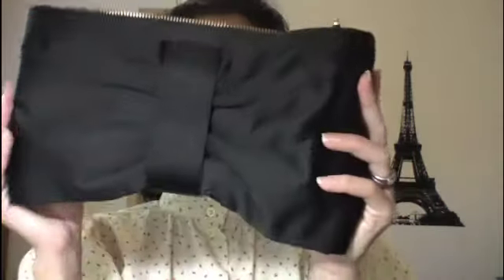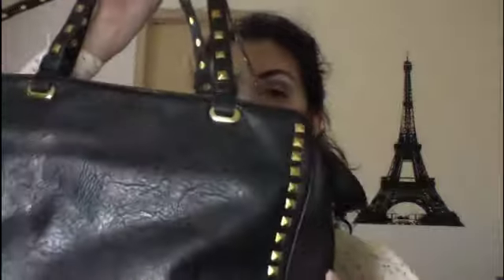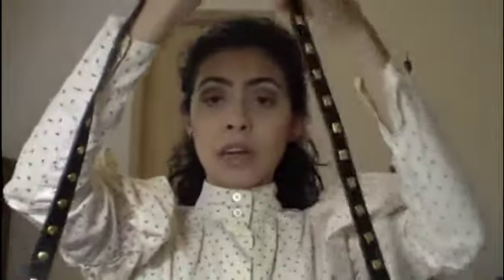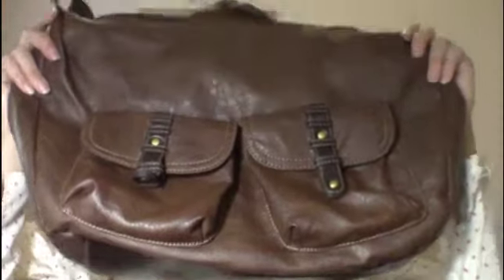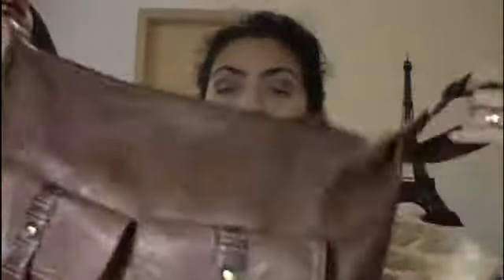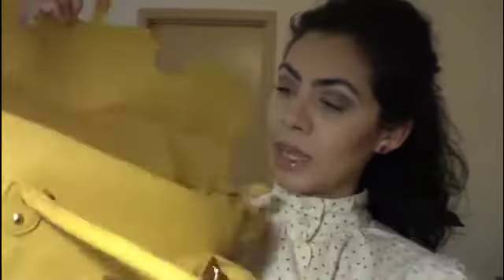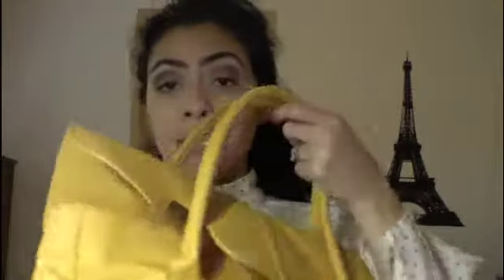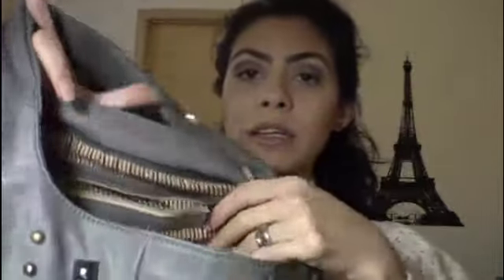Mis bolsos favoritos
Hola chicas que tal como estan? pues hoy les dejo este video de mis bolsos favoritos espero y les guste, y no olviden suscrivirse y si les gusto mi video no olviden darme un LIKE.